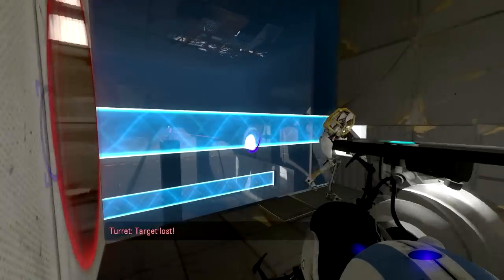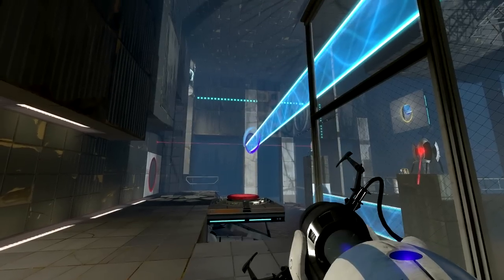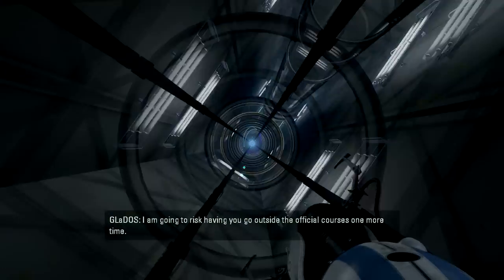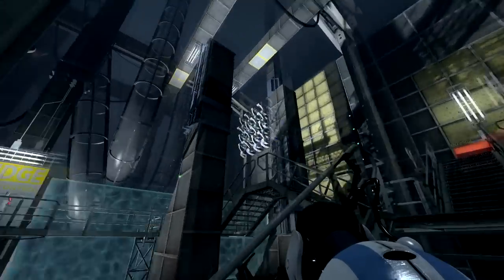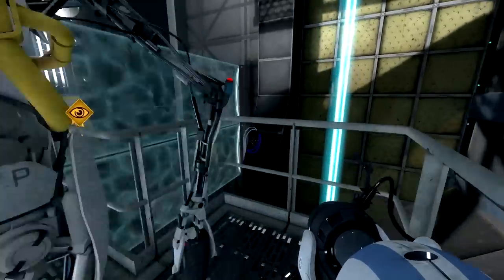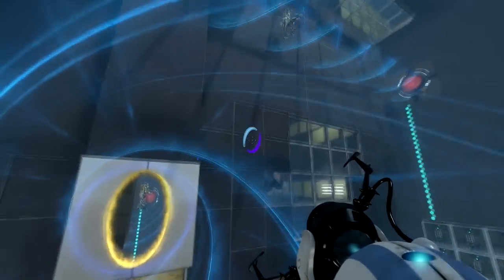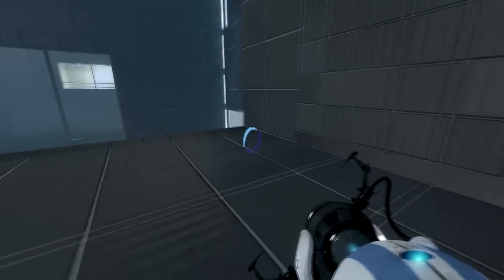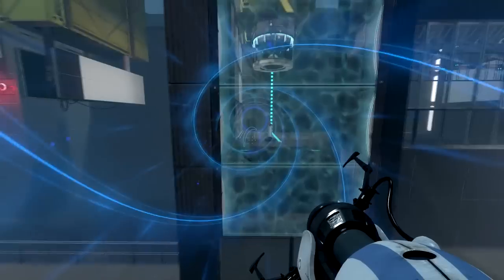Portal 2 Coop With Nate Episode 4